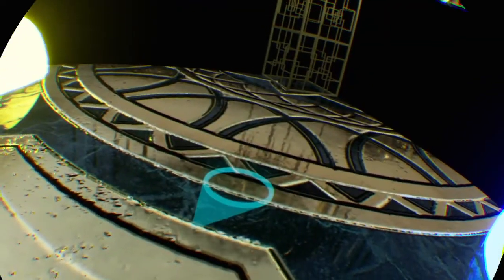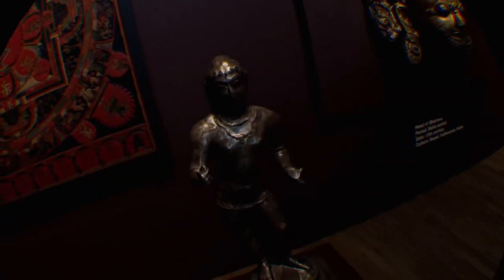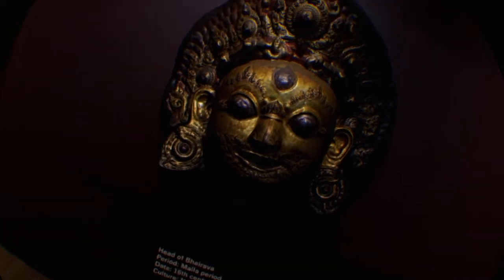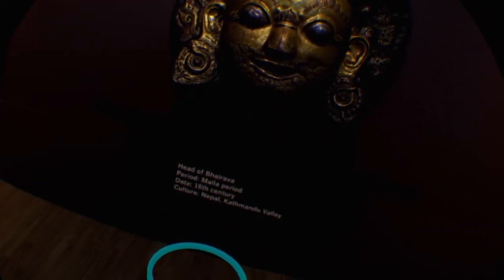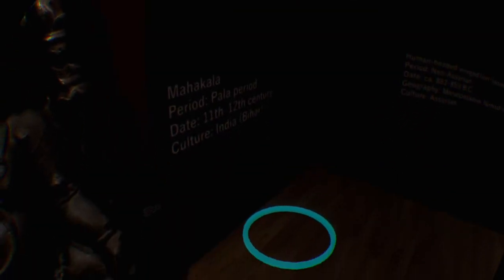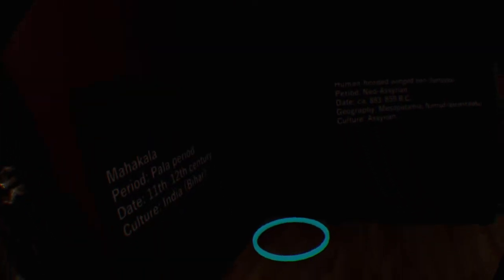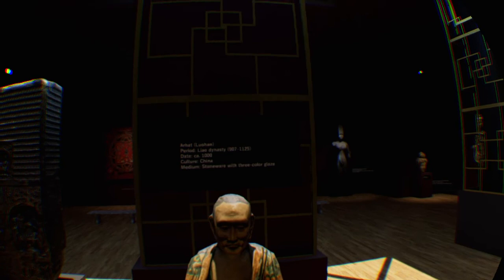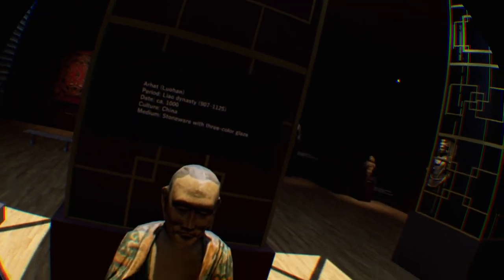The Grand Museum VR (Asia)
We took a trip to the museum, well a virtual trip. With VR we explored some artifacts and artwork of ancient Asia. The kids were able to get a peek into cultures in Asia including the middle east. We ran out of time before we could see more of the museum, but we will definitely return soon